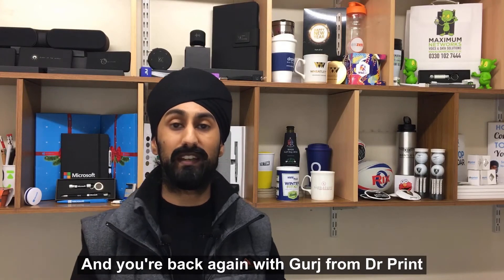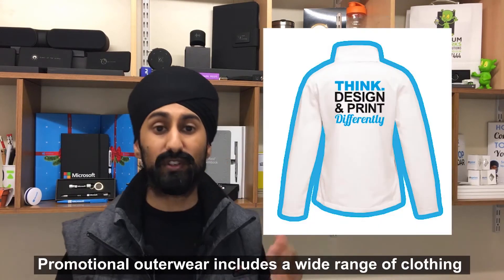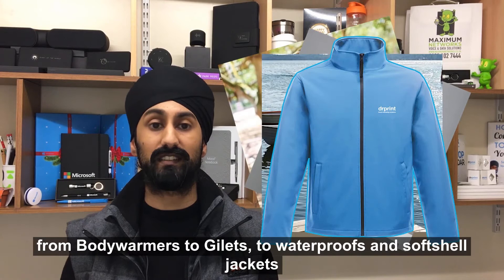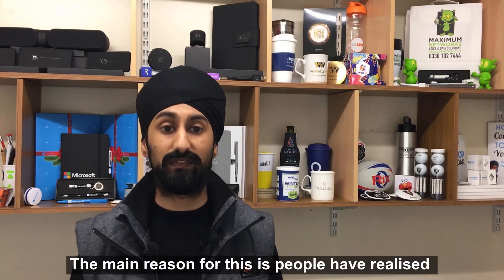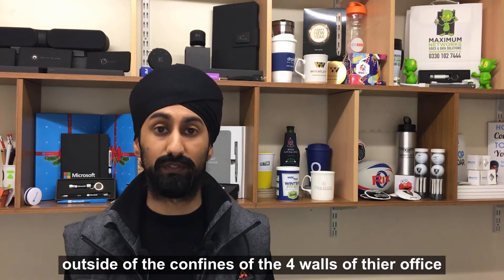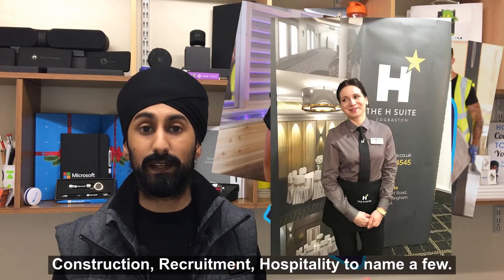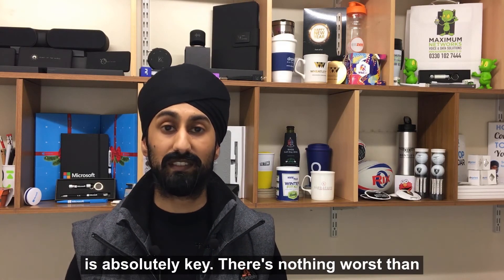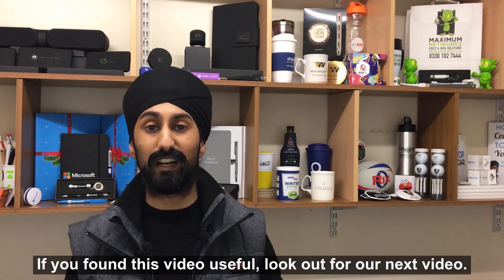Promotional Outerwear / Workwear - More Than Just A Uniform | 2020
We’ve produced branded workwear for people within construction to recruitment and hospitality to name a few.

Branded promotional outerwear is a great way to increase brand awareness outside the 4 walls of your office.

This is why it’s the seventh product to feature in our Top 12 Winter Promotional Products.